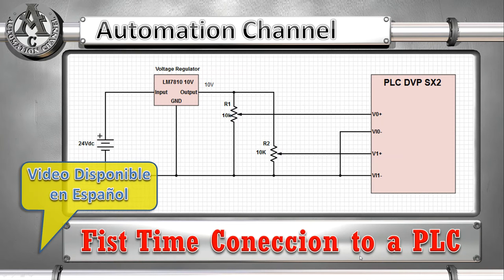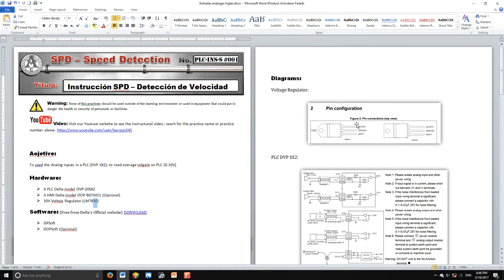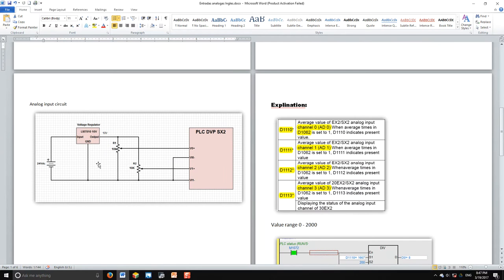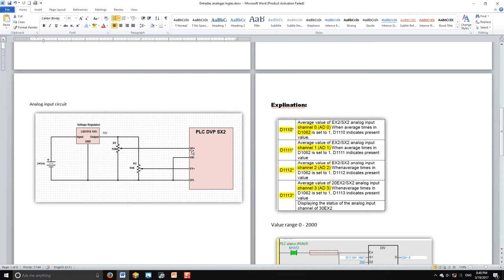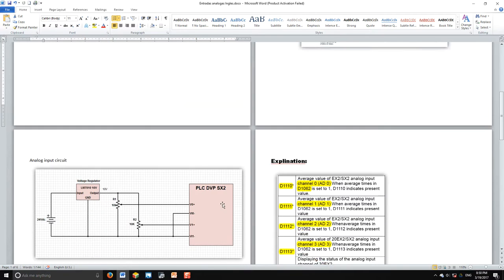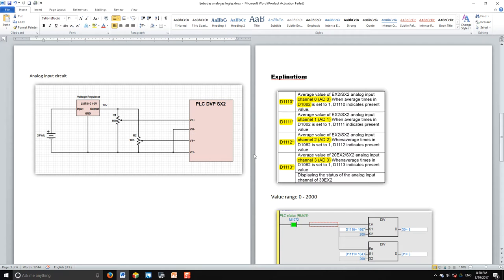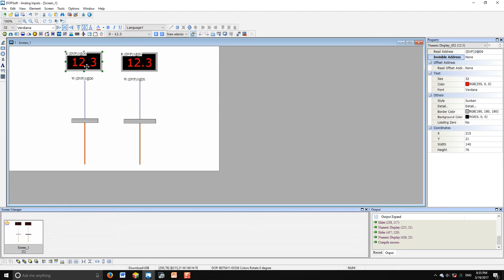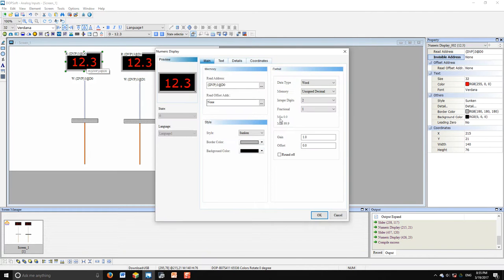PLC DVP SX2 - Analog to digital Inputs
This video explains how to read the analog inputs of a Delta PLC, model DVP SX2.

We will be using memories D1110 and D1111 to read this values